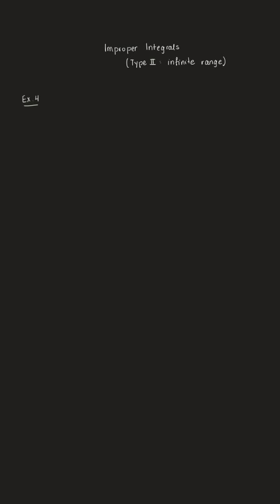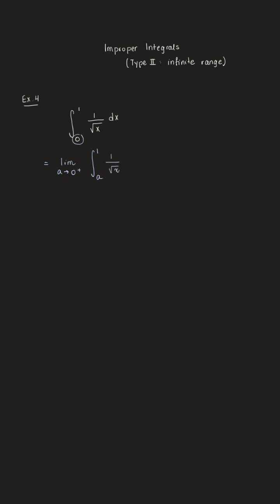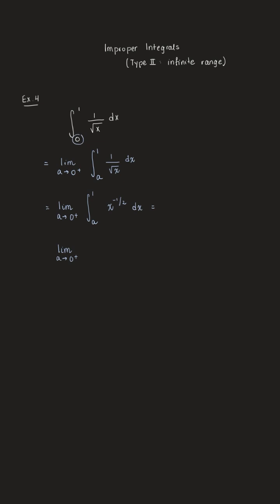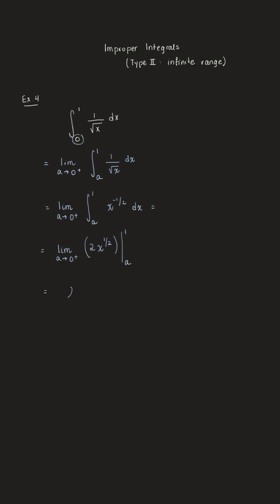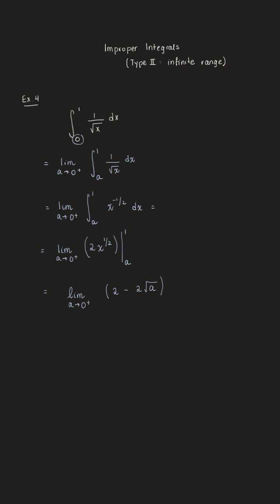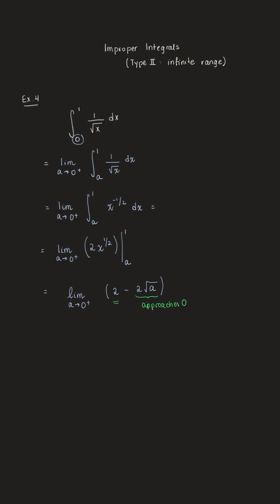8.7 Improper integrals Ex 4